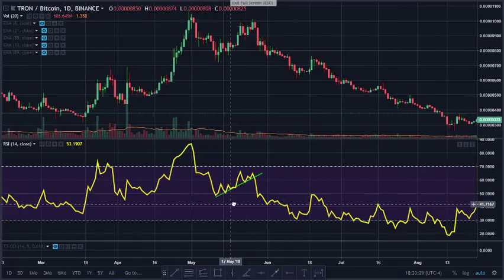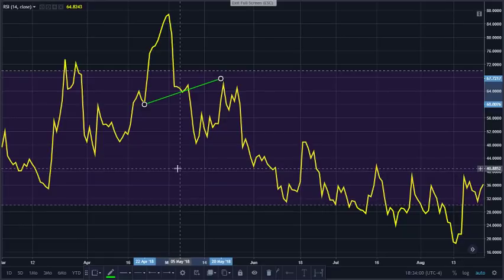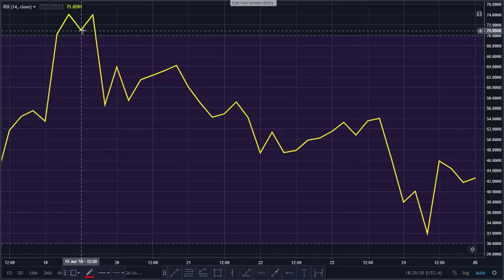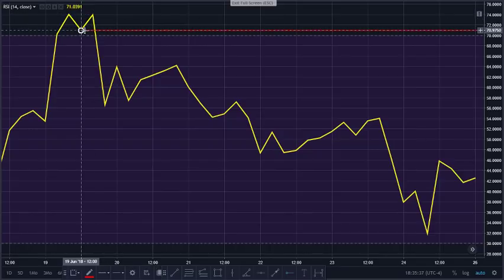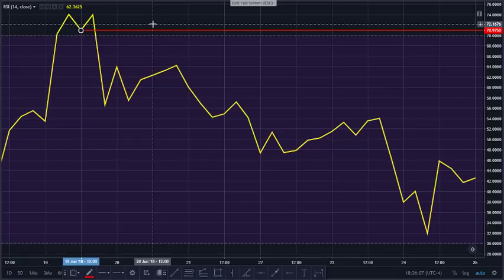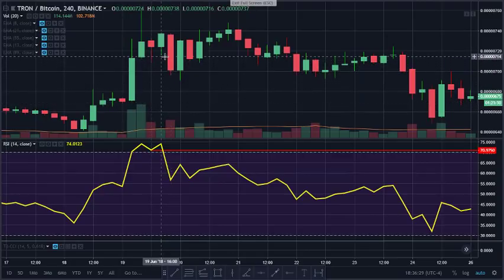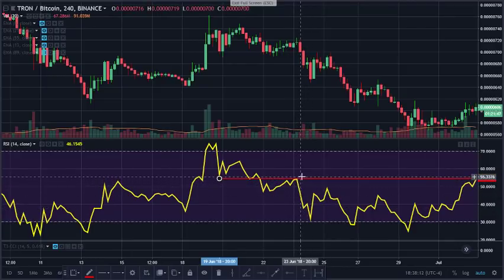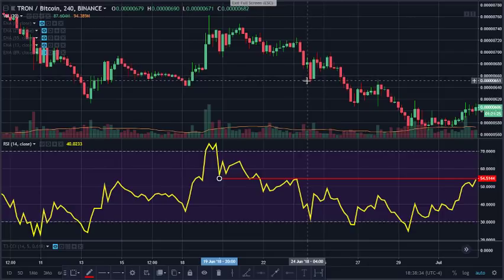"Overbought" RSI Reversal Strategy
Last time we looked at an Oversold RSI reversal play and I received a lot of questions about whether or not it worked the same way on Overbought conditions?

The short answer is , "not exactly." But, Lets take a few minutes to see a relatively safe strategy that we can use to play the Overbought RSI. Remember always keep tights stops.

Would you like to view some additional TA? Click on a link and Enjoy!

(Will we have a Secondary Bear Market?)

(Daily "Oversold" RSI Reversal Strategy)

(Bitcoin Update: Why a break of a single line means a $3000 fall from grace)

(Mentor ship / Trading Education / Learn Technical Analysis)

(Why the MACD is terrible! ("I'm being hard on MACD, but, we can improve it w/ our methodology)

(Trading Psychology (w/ a twist from the norm)